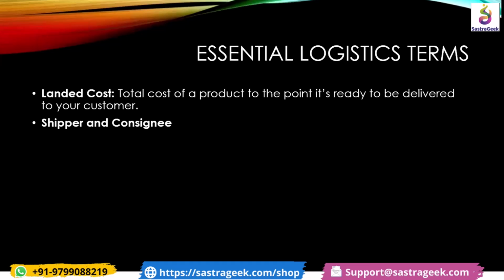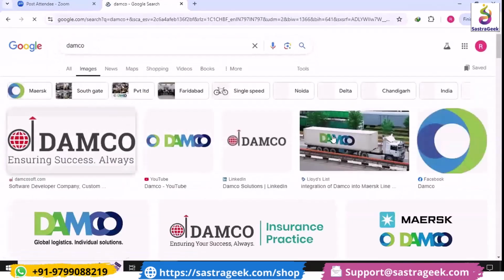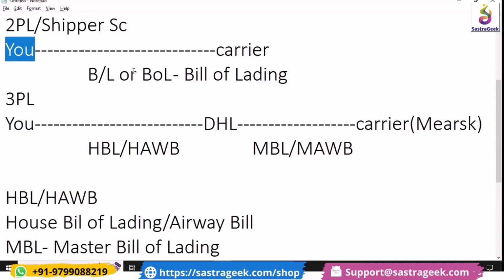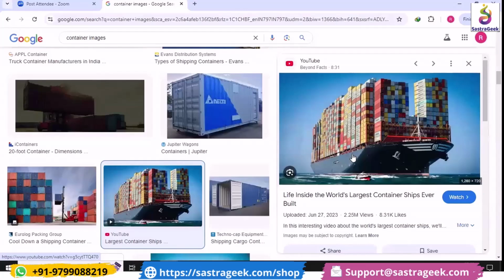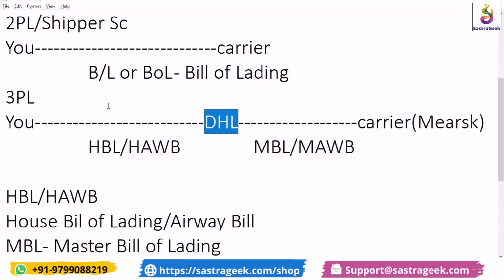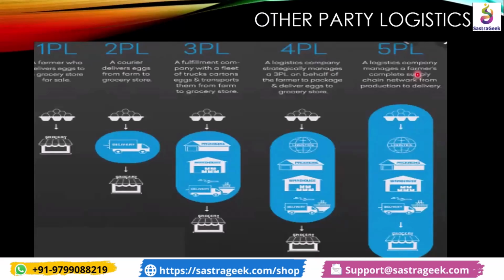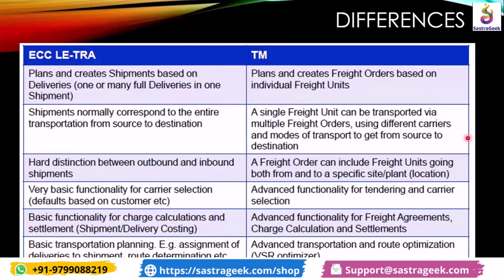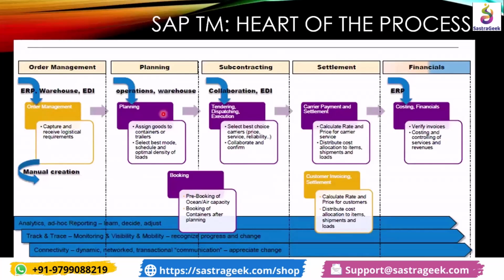SAP TM (Transportation Management) Basics - Key Terms, History, Alternatives, and Industry Practices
SAP S4 hana TM  (Transportation Management) Basics - Key Terms, History, Alternatives, and Industry Practices.